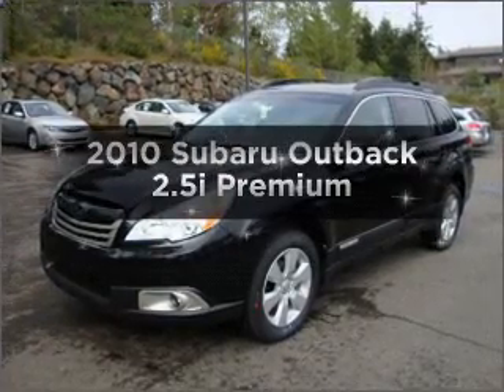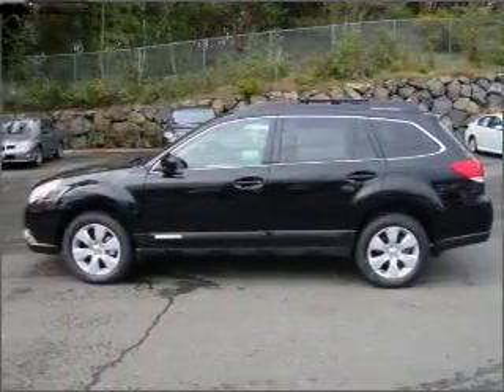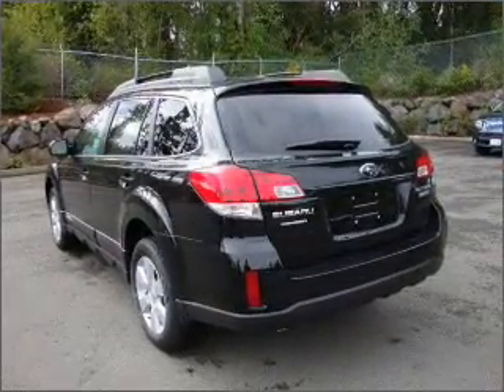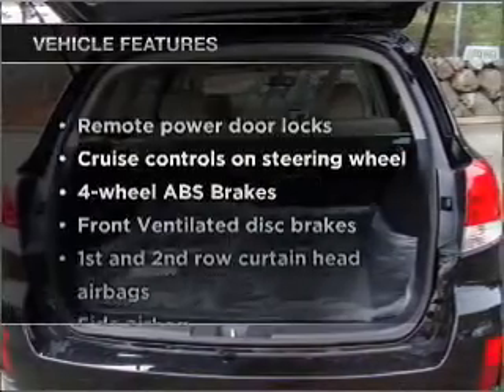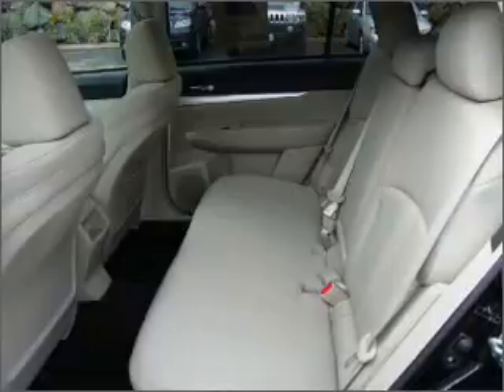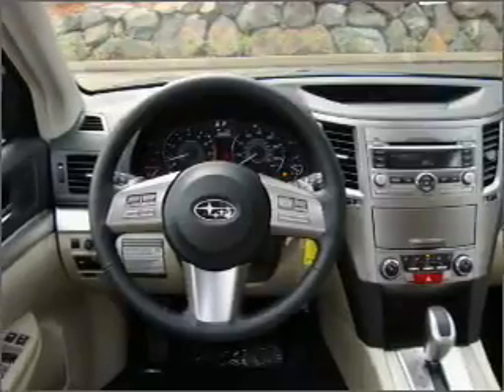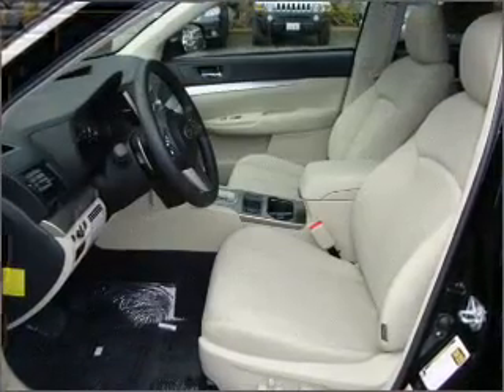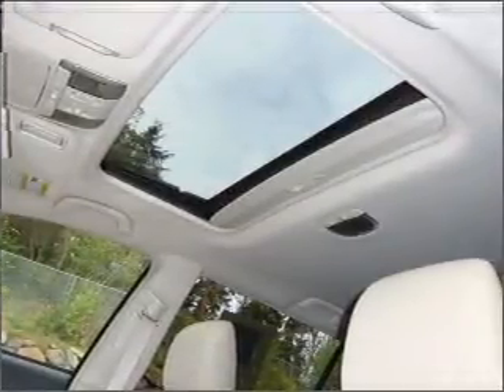2010 Subaru Outback - Bellevue WA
Year: 2010
Make: Subaru
Model: Outback
Trim: 2.5i Premium
Engine: 2.5 liter h4 16 valve
Transmission: Automatic
Color: Crystal Black
Mileage: 25
Address:
15000 SE Eastgate Way
Bellevue,